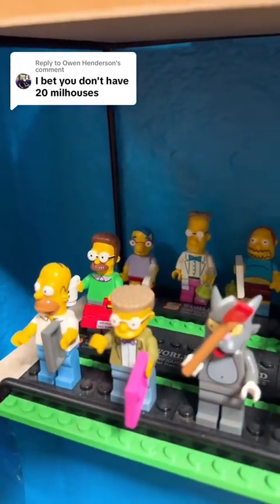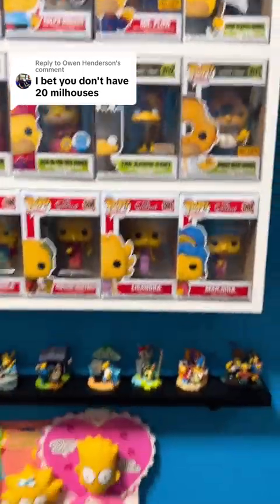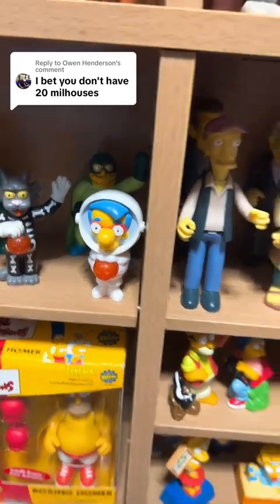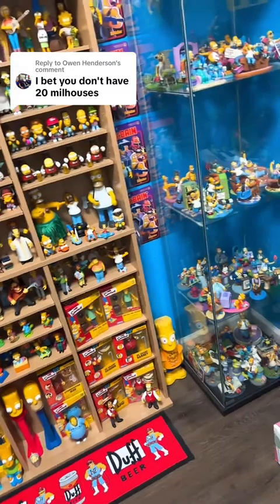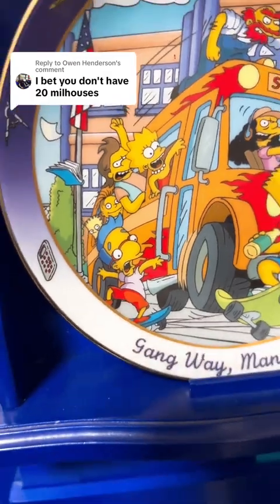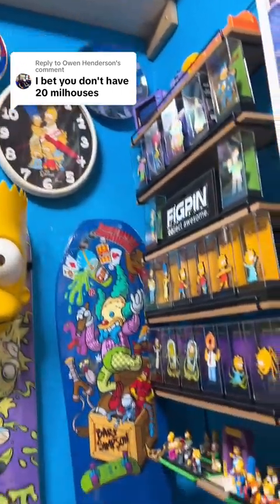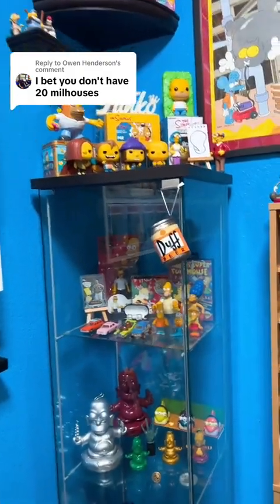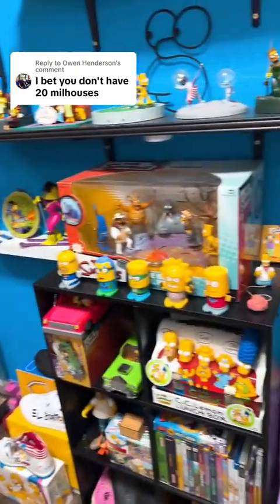Do I even have 20 Milhouses?